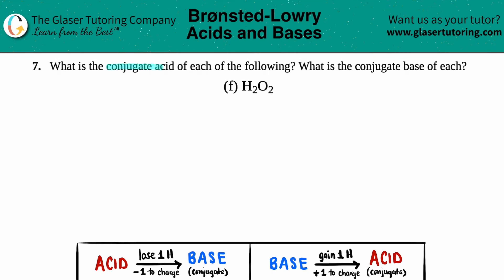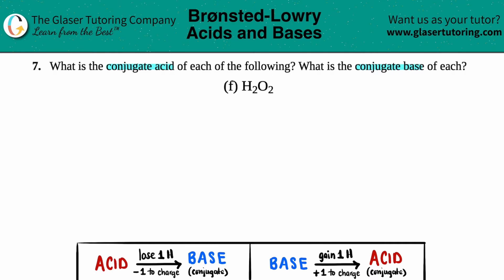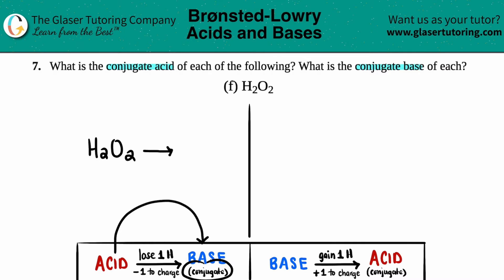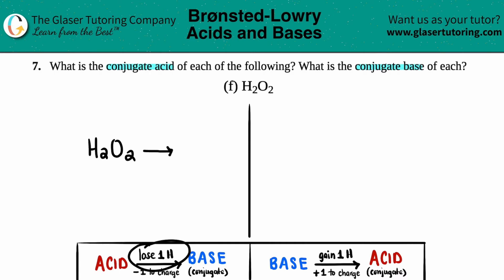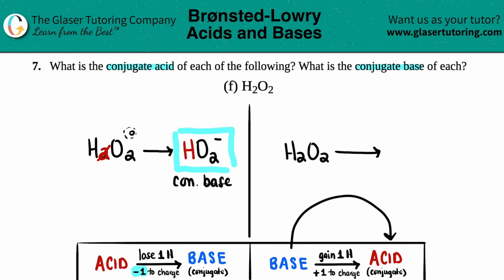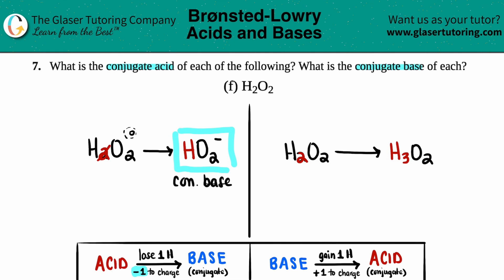14.7f | How to find the conjugate acid and conjugate base of H2O2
H2O2